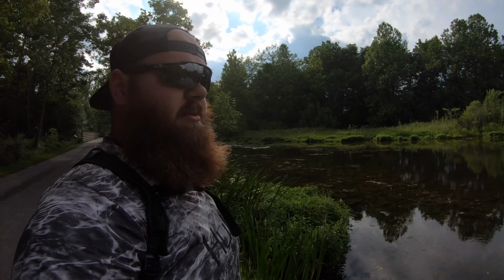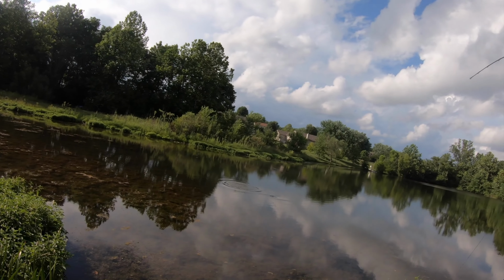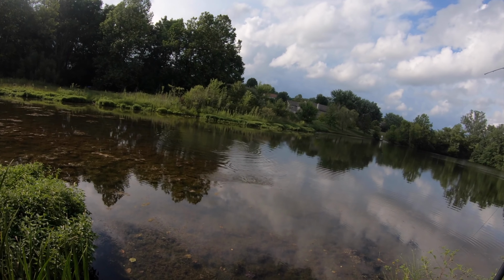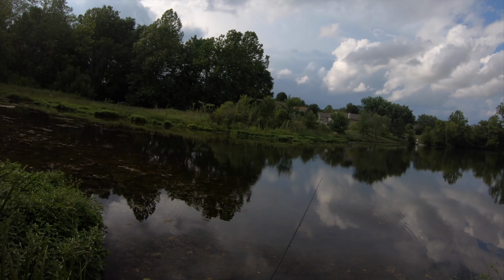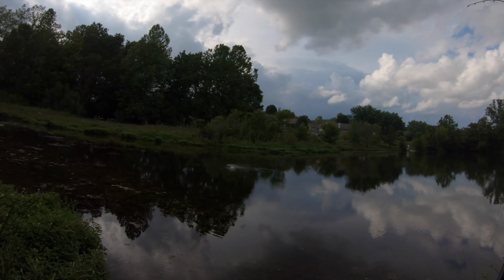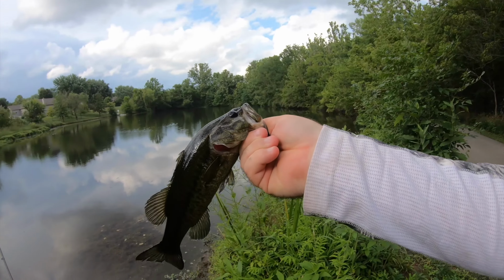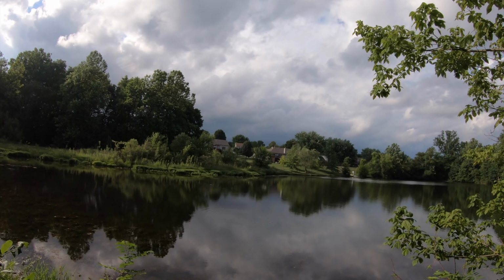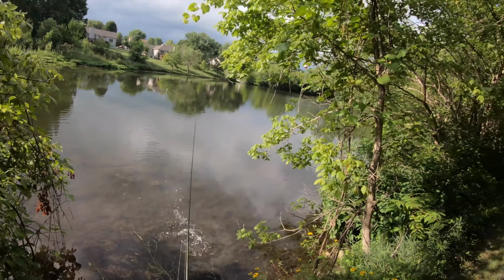Finesse Fishing PUBLIC Park for Largemouth Bass!!!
Finesse Fishing for LMBs at a public park in central Indiana!